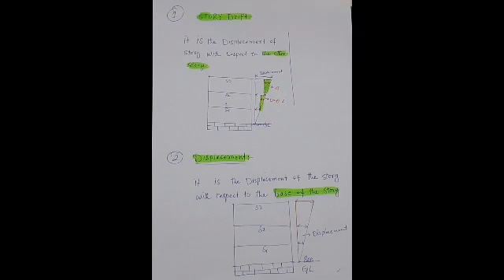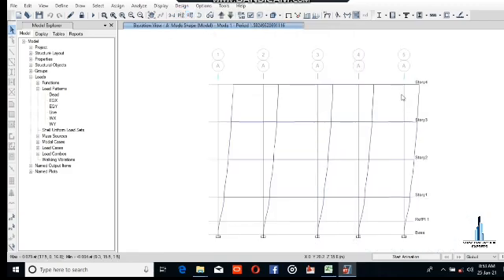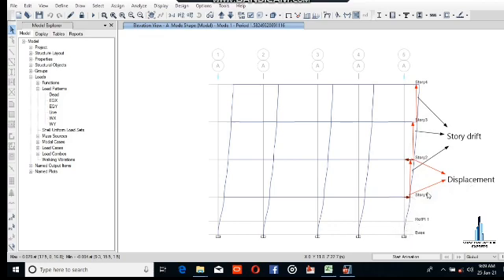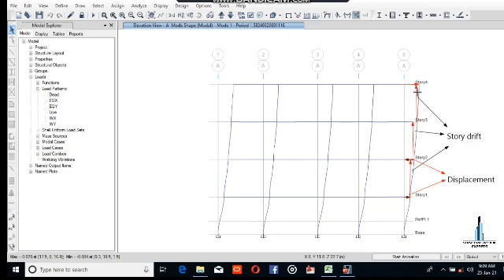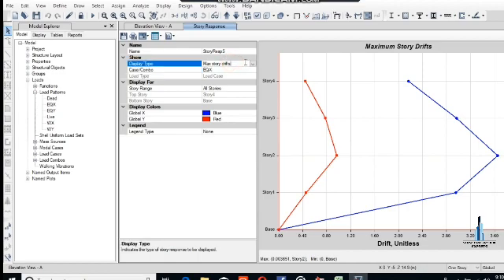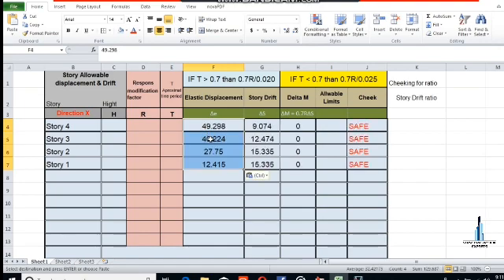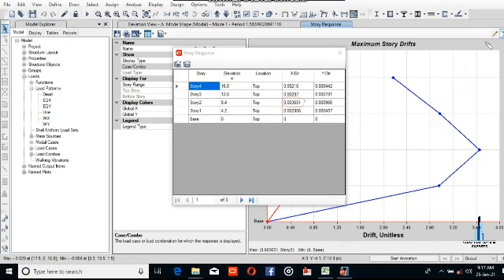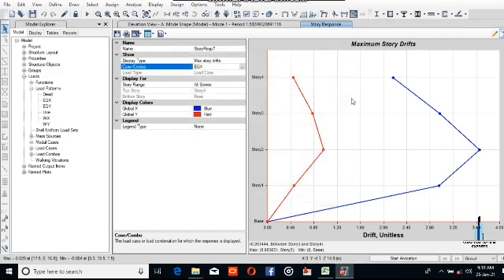Lecture # 8. Drift and displacement calculation in Etab v18.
In this video you can learn about drift and Displacement calculation with the help of excel sheet.